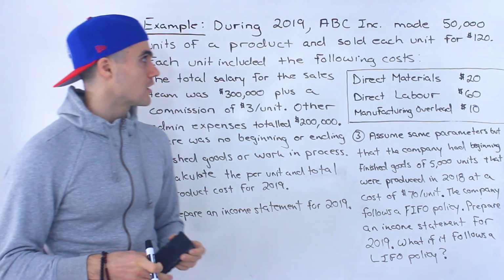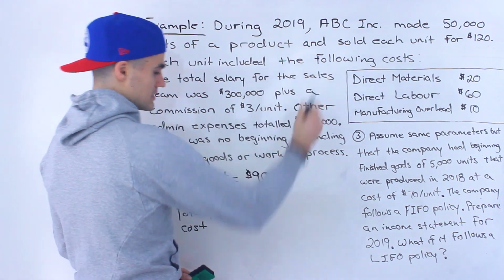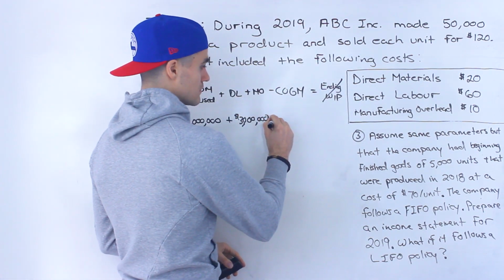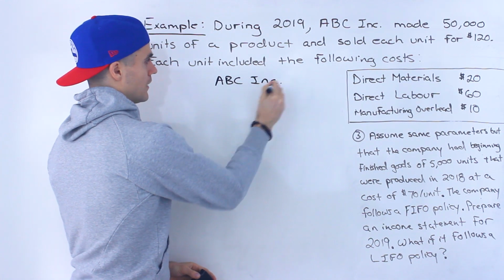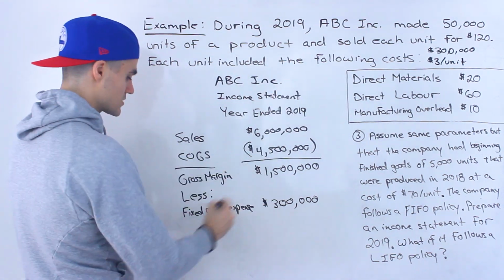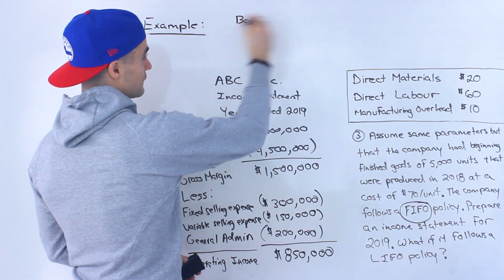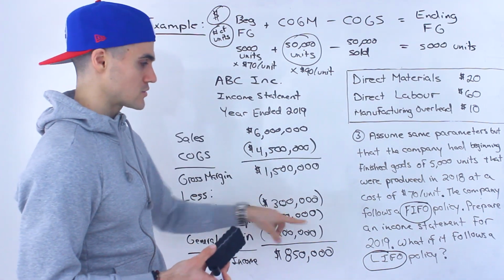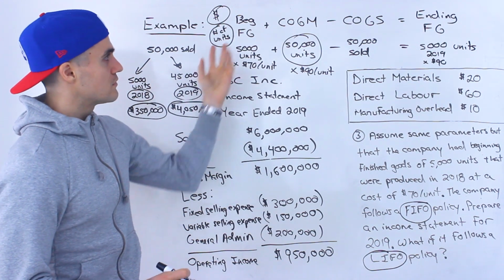Managerial Accounting - Product Costs vs Income Statement (Manufacturing Operation Flow)